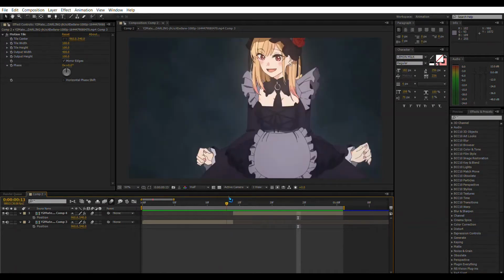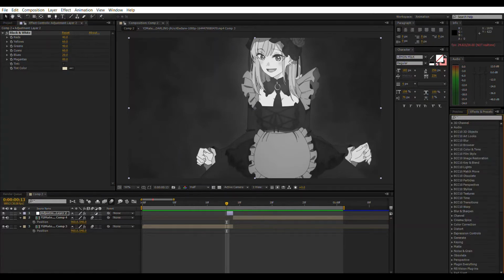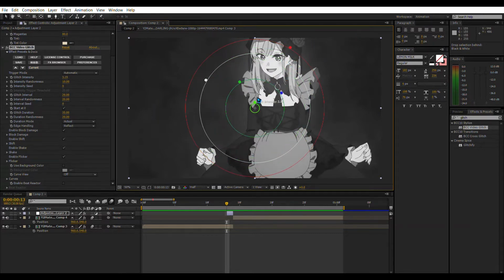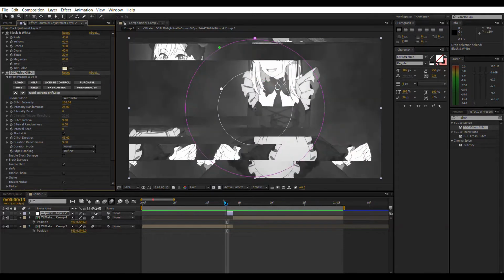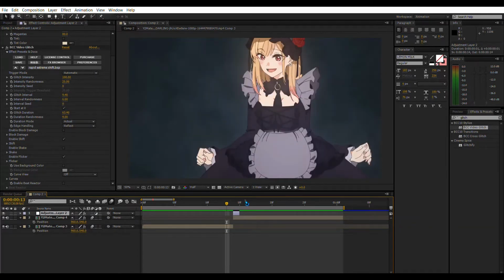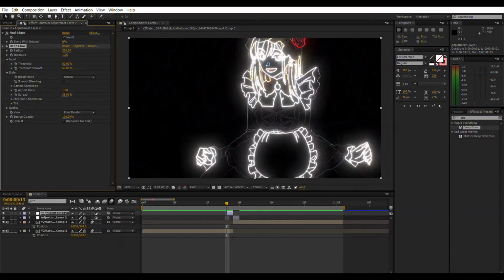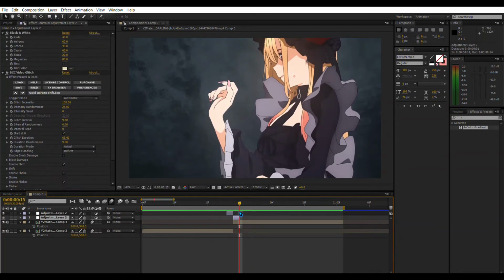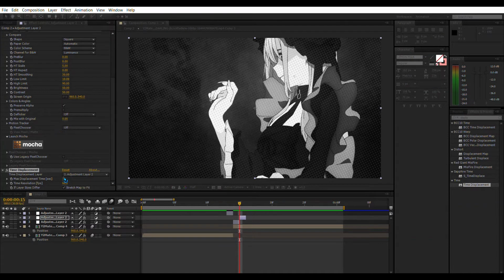1 FRAME GLITCH TUTORIAL - AFTER EFFECTS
thanks